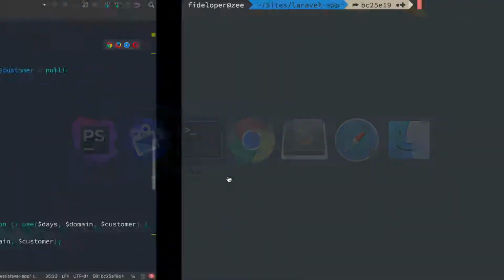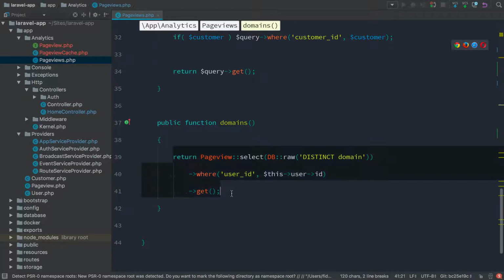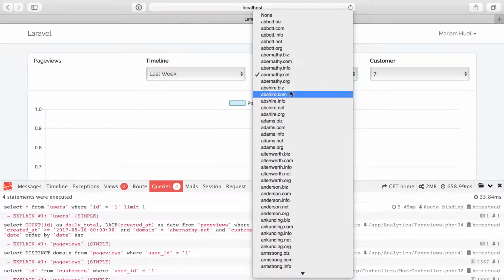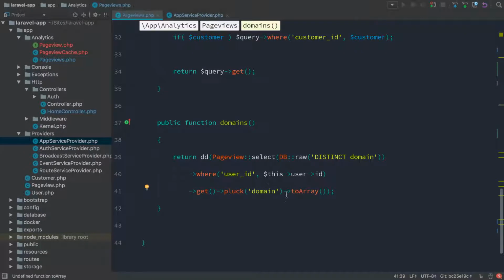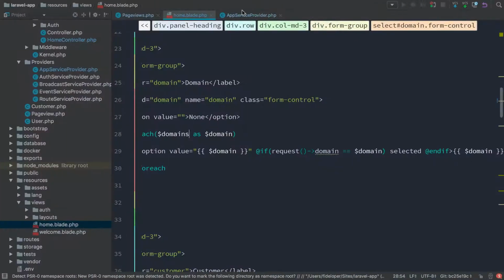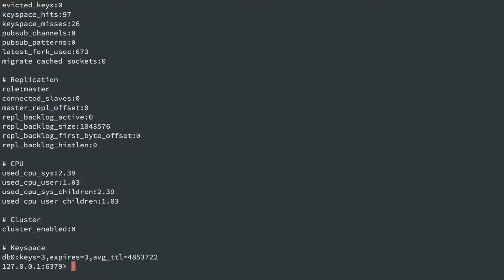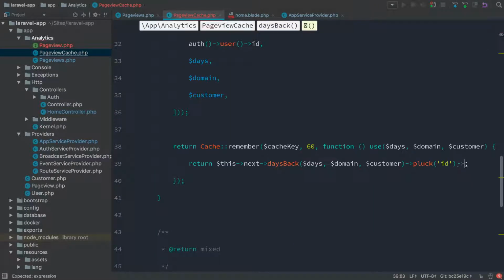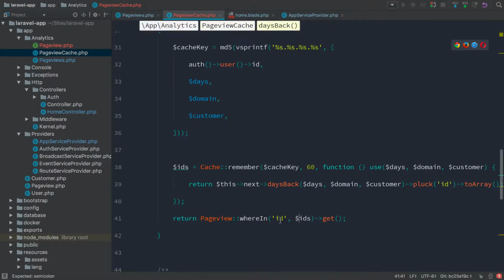Object Caching IV - Performant Laravel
We discuss ways to reduce memory usage in Redis.